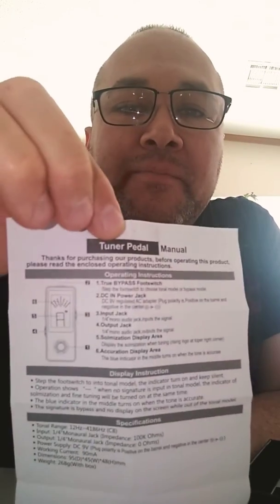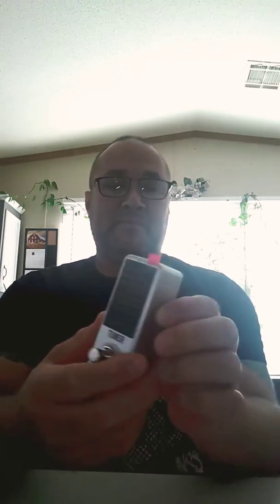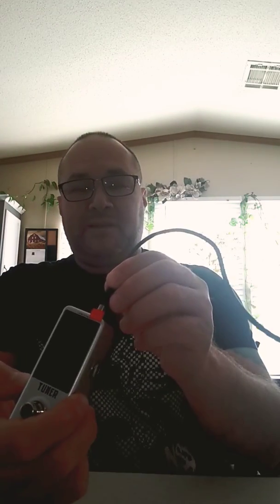Rowin LT-910 Zinc Alloy High Precision Guitar Chromatic Tuner Effect Pedal Set